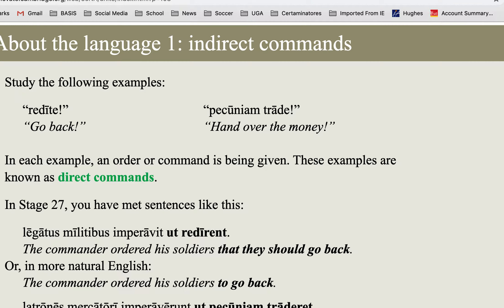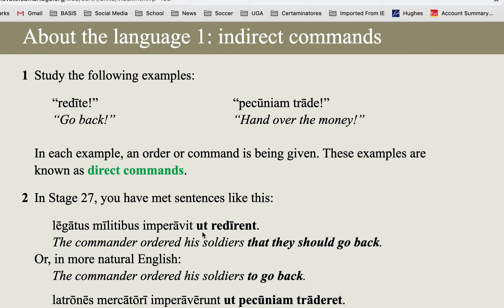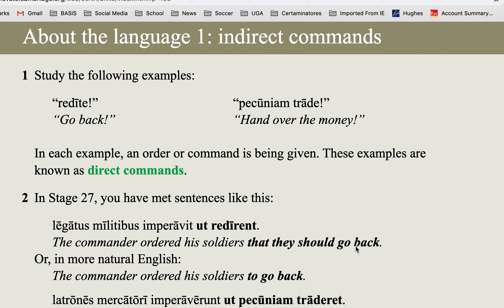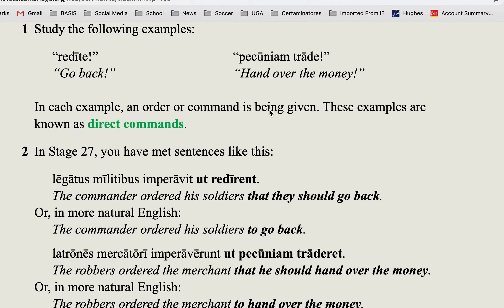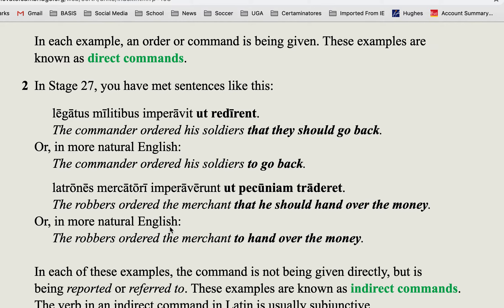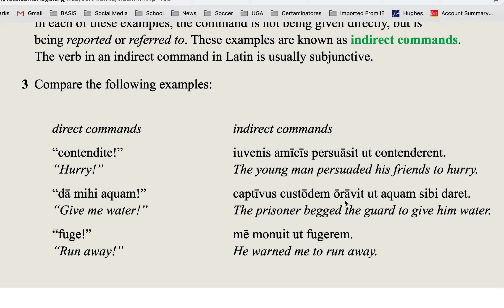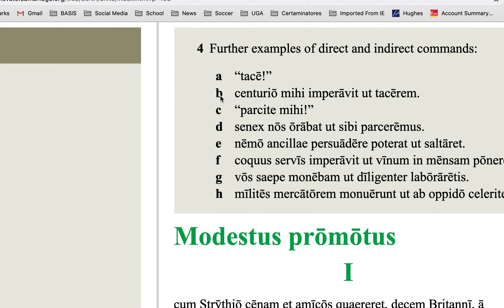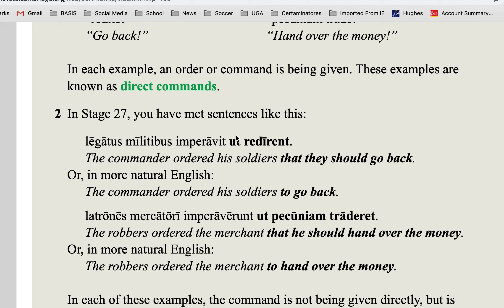Stage 27 ATL I Indirect Commands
A brief tutorial video on indirect commands, from About the Language 1 in Stage 27 of the Cambridge Latin Course.